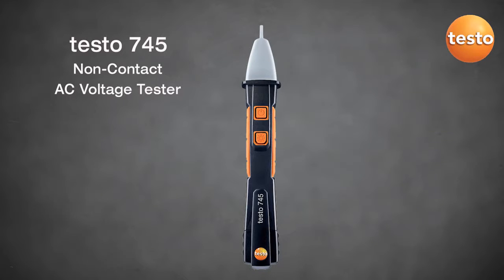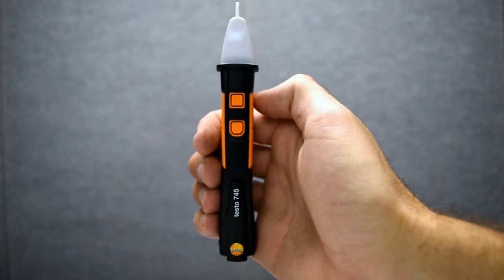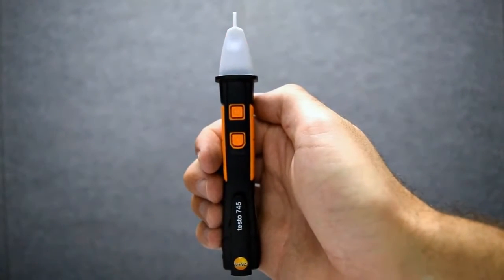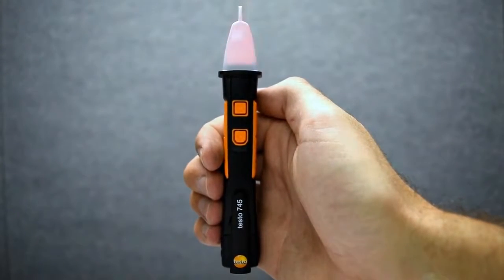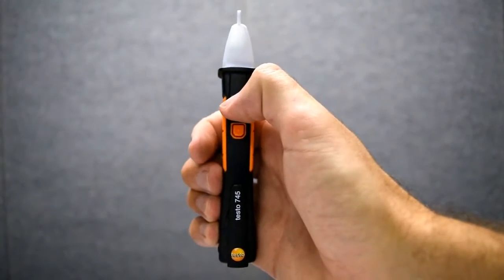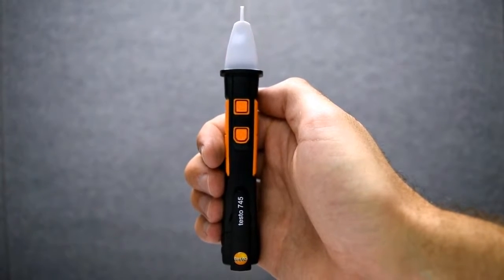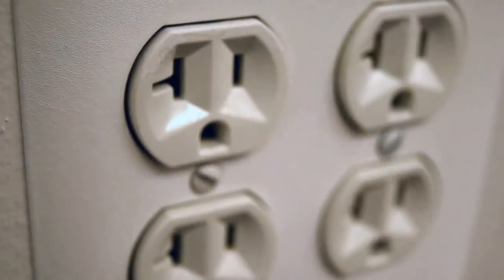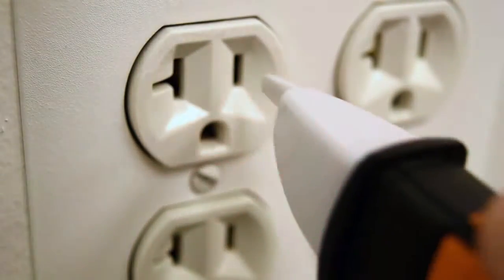Introduction to the Testo 745 Non Contact Voltage Tester